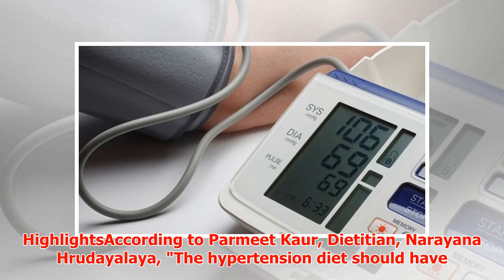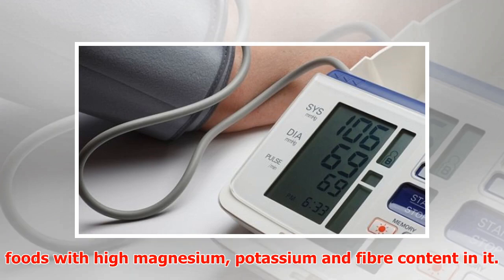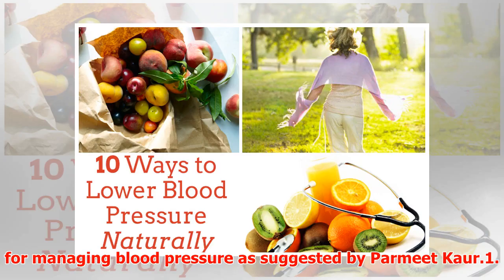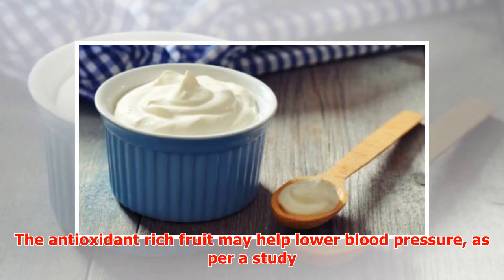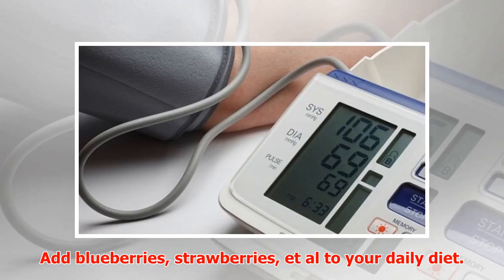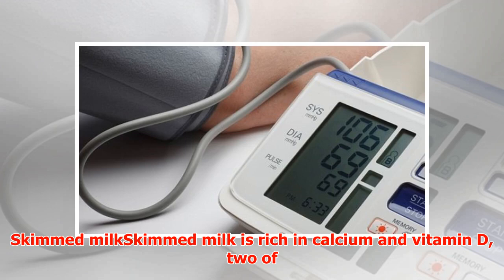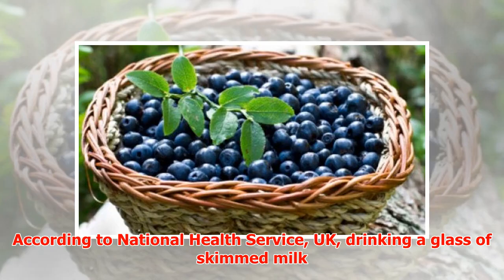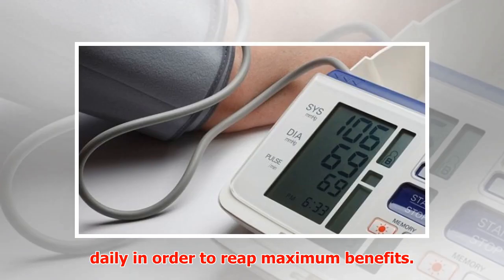Blood Pressure: 6 Summer Foods For Managing Blood Pressure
► HighlightsAccording to Parmeet Kaur, Dietitian, Narayana Hrudayalaya, "The hypertension diet should ...